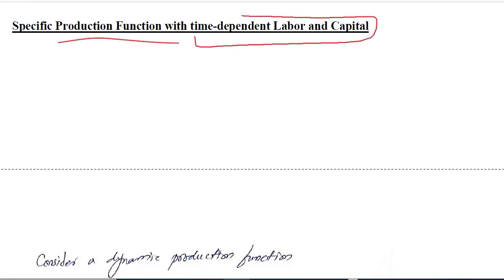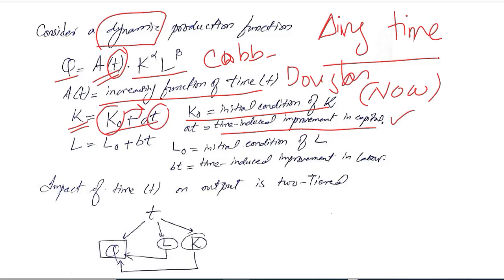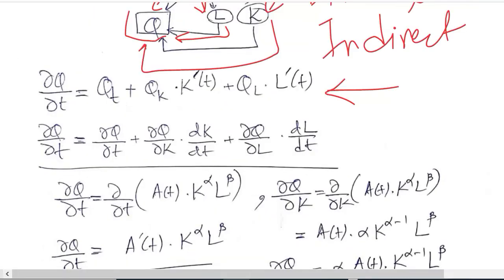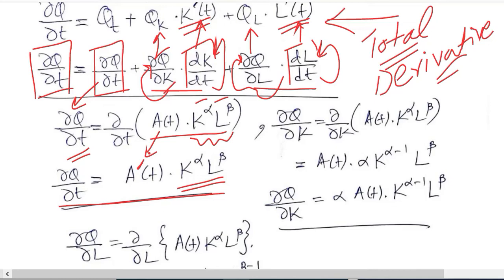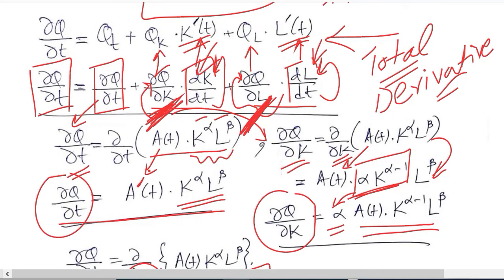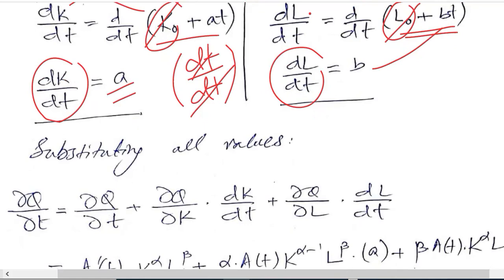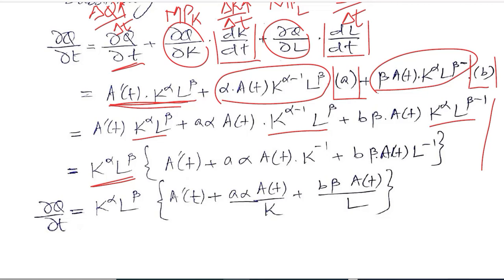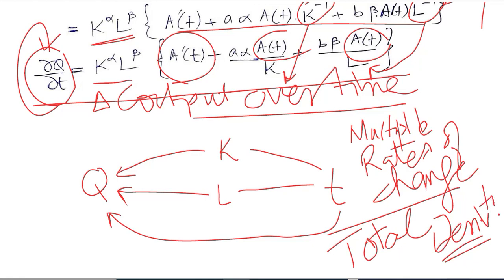Specific Production Function with time-dependent Labor and Capital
Hi,
This video applies concept of Total Derivatives on Specific Production Function where Labor and Capital are assumed to be time-dependent.

Regards,
DBM,